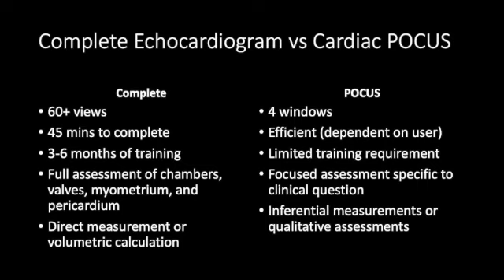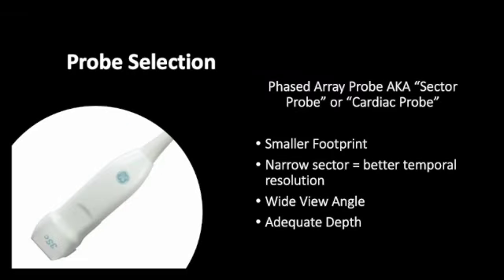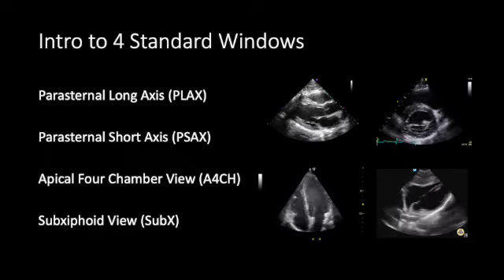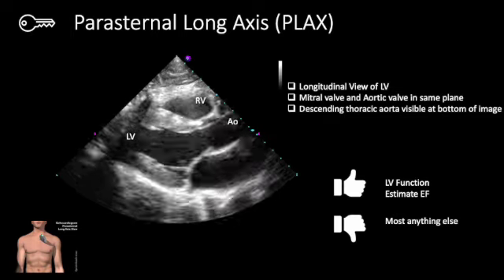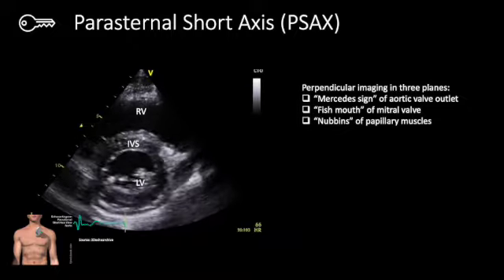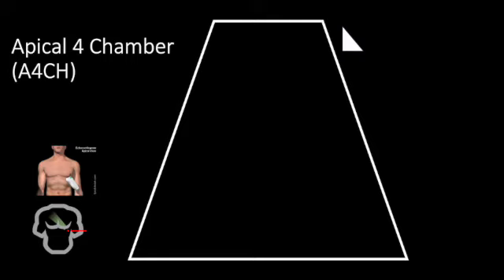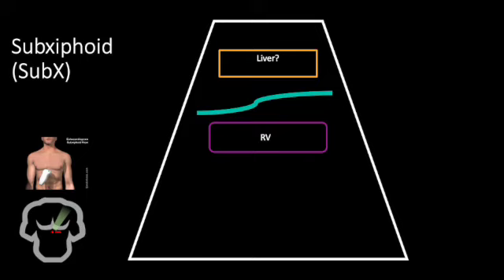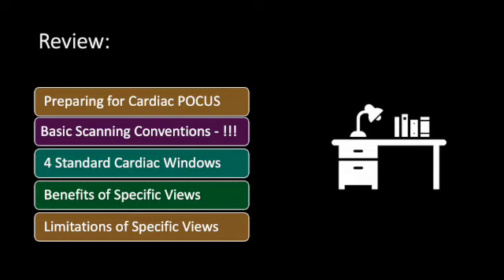POCUS Cardiac Windows | Master the 4 Essential Views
Welcome to Module 3: Cardiac POCUS—where we trade stethoscopes for ultrasound probes and dive straight into the heart. 🏥💓

In this foundational lesson, you'll learn to obtain and interpret the 4 essential cardiac windows used in bedside ultrasound:
🔹 Parasternal Long Axis (PLAX)
🔹 Parasternal Short Axis (PSAX)
🔹 Apical 4-Chamber (A4C)
🔹 Subxiphoid (Subcostal) View

💥 Plus, we’ll troubleshoot common imaging challenges and help you navigate the tricky anatomy and patient positioning that often make cardiac POCUS feel like a boss level.

This is a must-watch for residents, interns, and anyone aiming to level-up their bedside echo game—whether you’re on call in family medicine, urgent care, or critical care.

📺 Watch now: POCUS Basic Cardiac Windows